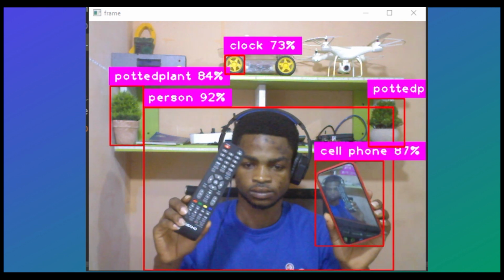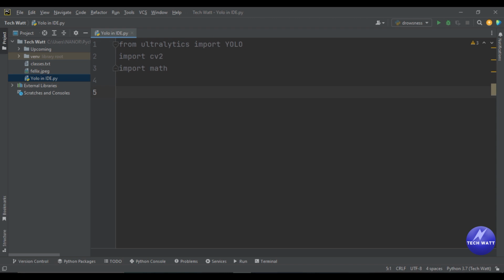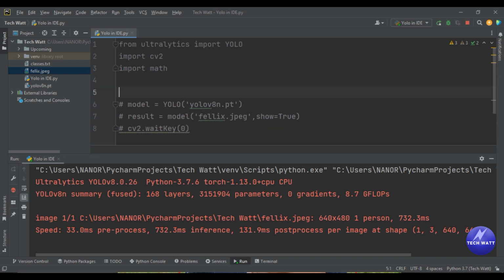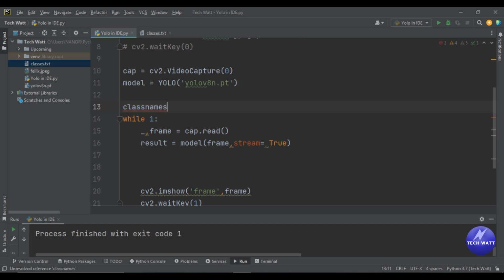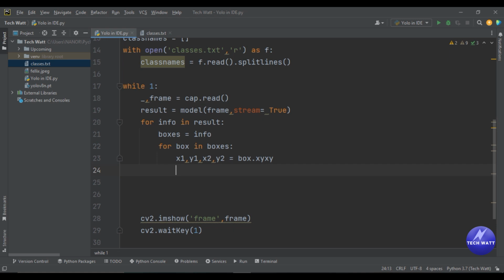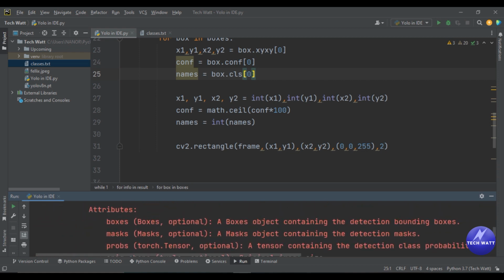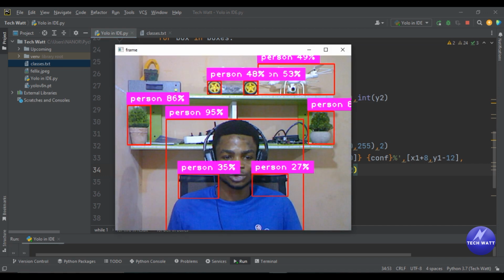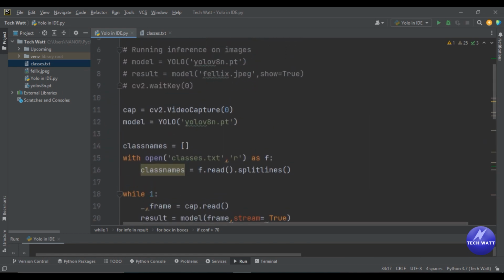Object Detection Using YOLOv8.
In this tutorial, you will learn how to run the YOLOv8 object detection algorithm in your preferred Integrated Development Environment (IDE). YOLOv8 is a state-of-the-art real-time object detection system that uses deep learning to detect objects in images and videos. By the end of this tutorial, you will have a clear understanding of how to set up and configure YOLOv8 in your IDE, how to run object detection on test images, and how to fine-tune the model to improve its accuracy. Whether you're a beginner or an experienced computer vision researcher, this tutorial will provide you with the tools and knowledge you need to get started with YOLOv8 in your IDE.